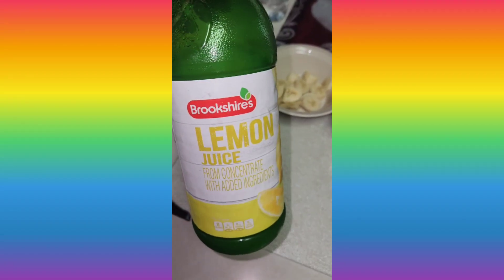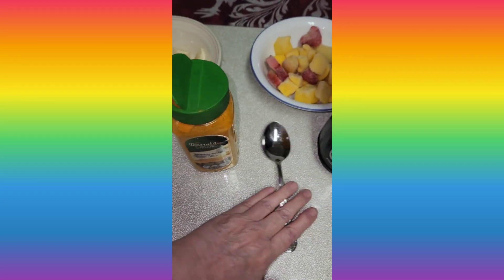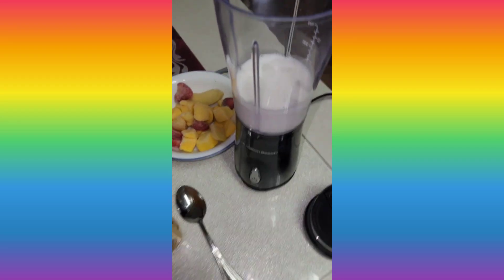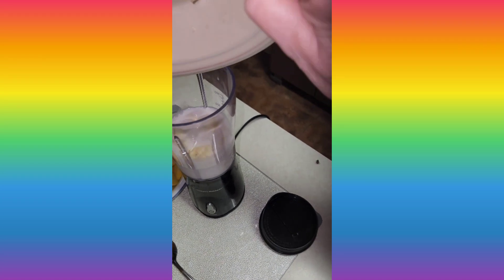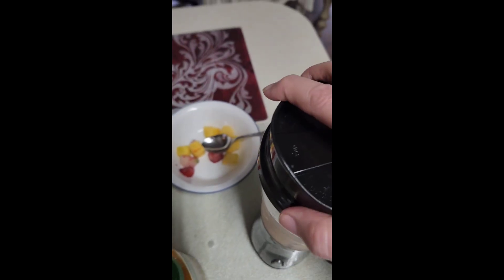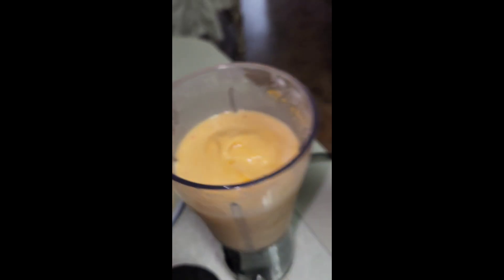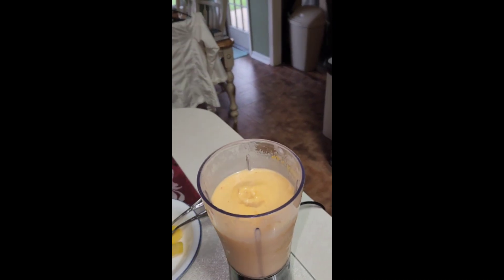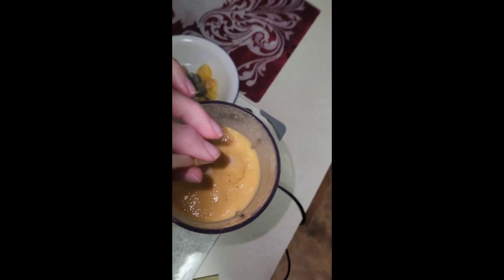Tropical coconutmilk Turmeric Smoothie 😋